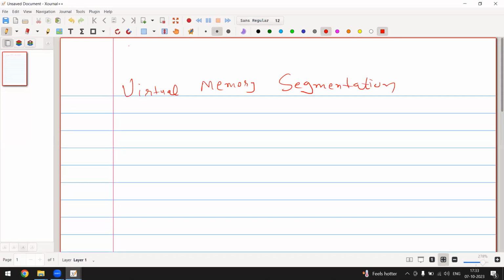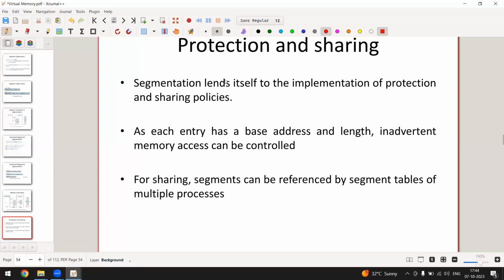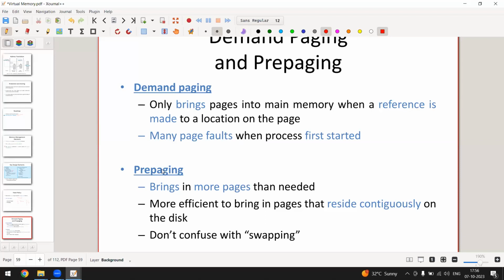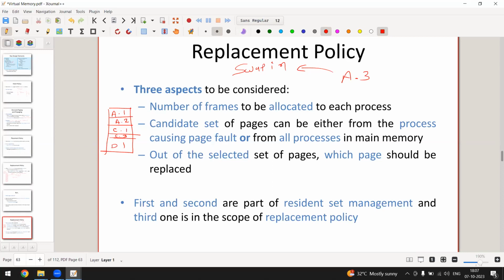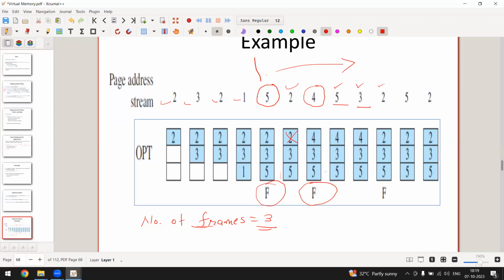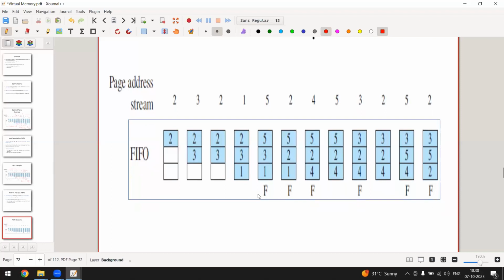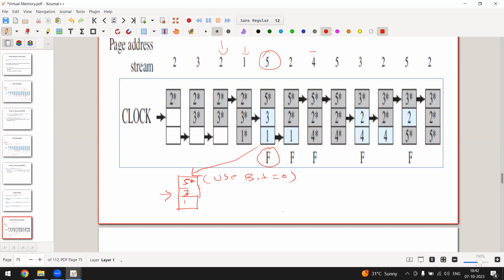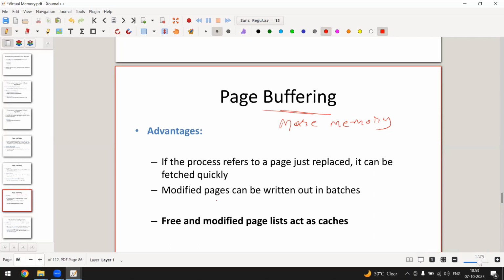Operating system session 17